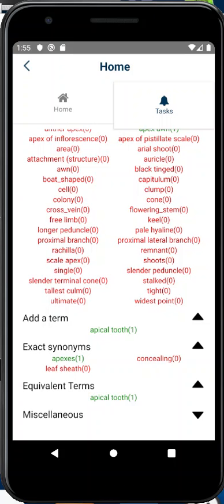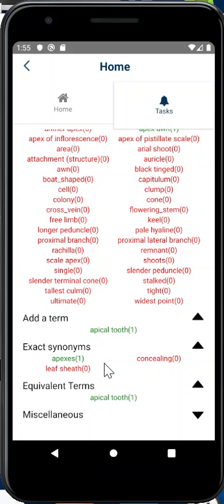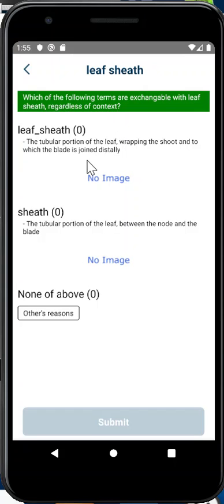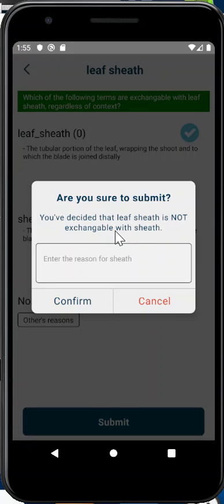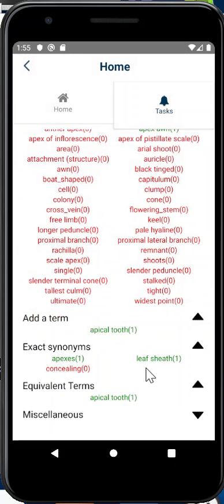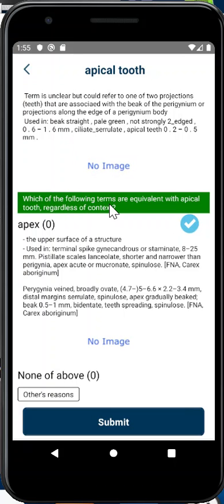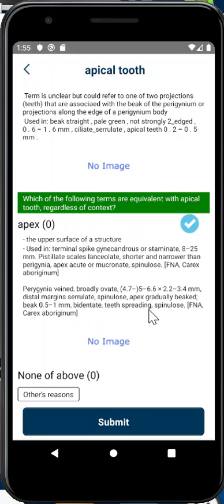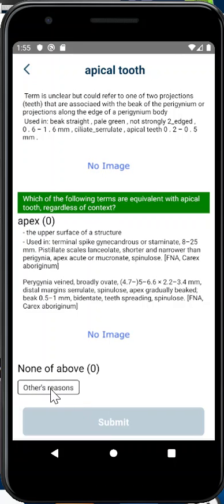Conflict Resolver: Synonyms and Equivalence